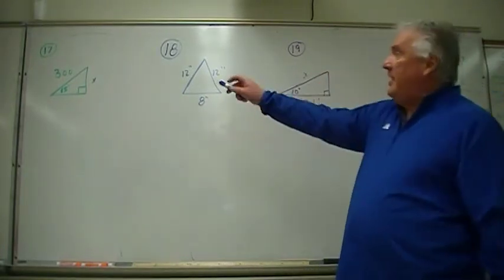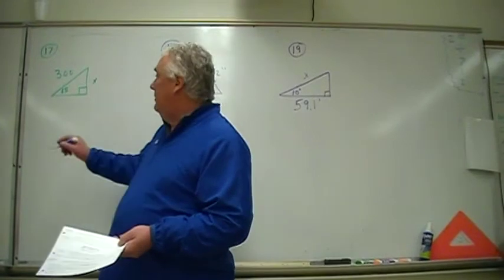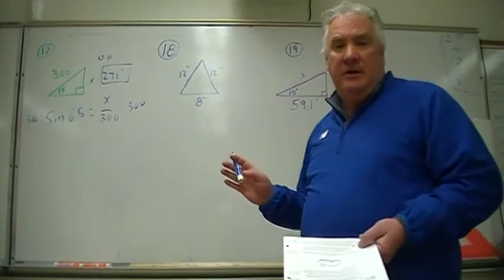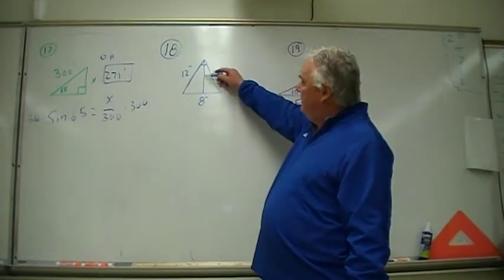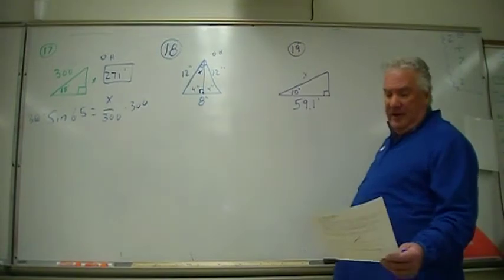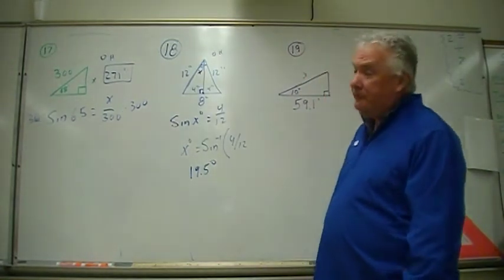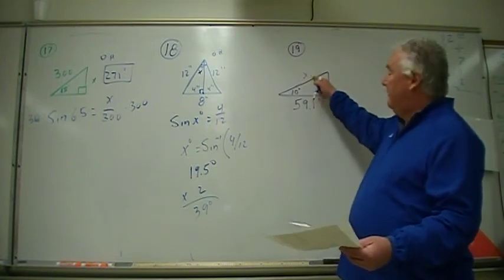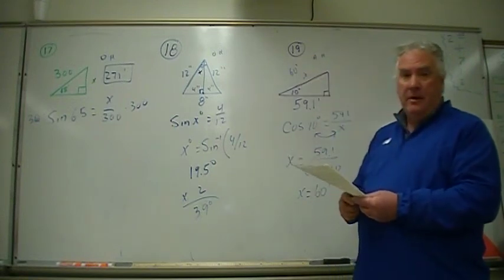Part Two - Trig Word Problems